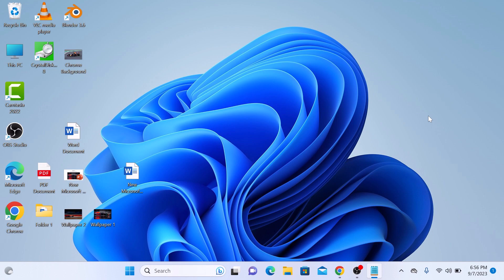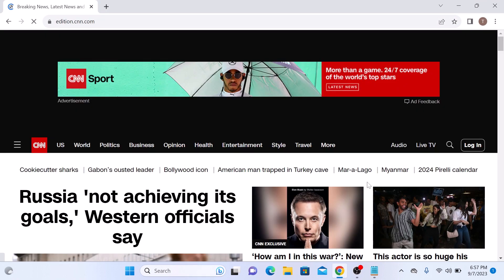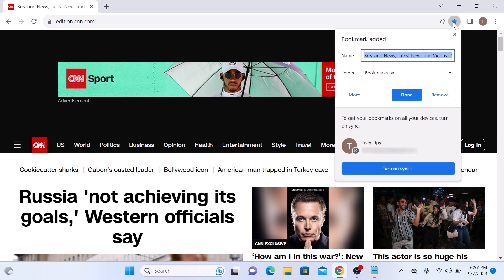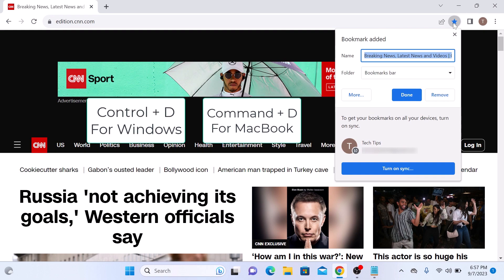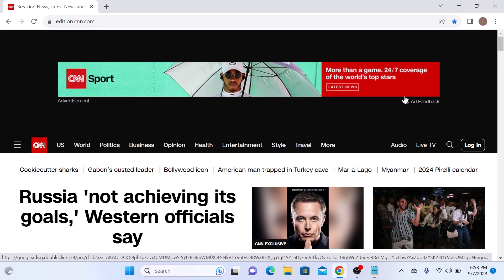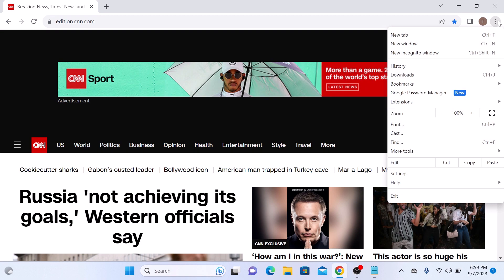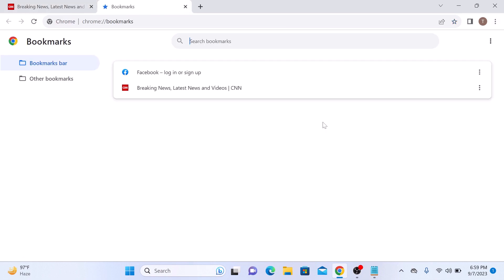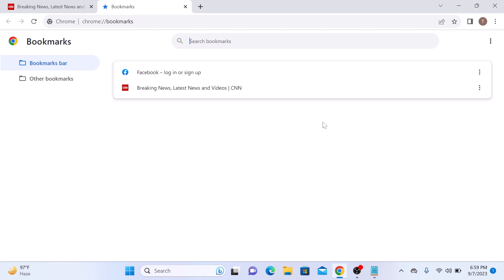How to Add Bookmark in Chrome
This video guides about how to add bookmark in google chrome.

To learn how to bookmark in chrome, simply follow the step-by-step guide.

Adding bookmarks in Chrome streamlines web browsing, offering quick access to favorite websites, efficient organization, and a reliable way to save and sync important online resources across devices.

Here are the Steps to Add Bookmarks in Google Chrome:

1. Open Google Chrome Browser and navigate to the webpage you want to bookmark.

2. Click on the star icon at the top right corner of chrome window.

3. Enter Bookmark name or leave it as is and choose the folder where you want to save the bookmark.

4. Click "Done".

This page has been added as a bookmark in Chrome.

You should now know how to add bookmark in chrome Windows 11 laptop or MacBook.

bookmark folder chrome, how bookmark page in chrome, bookmark tab chrome, chrome bookmark